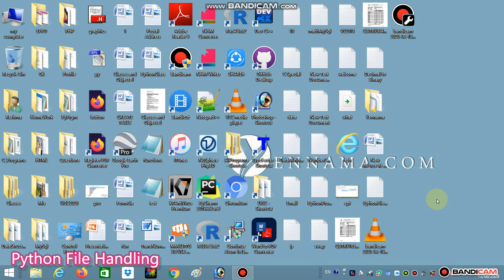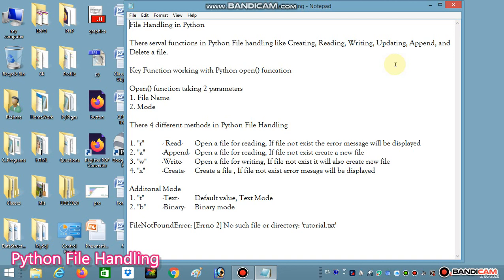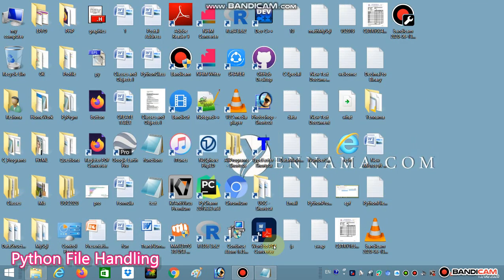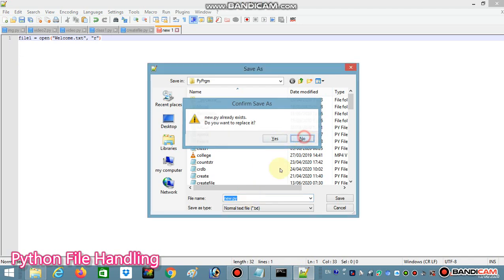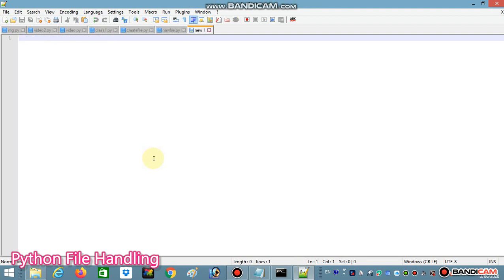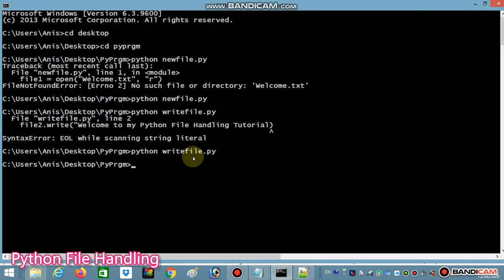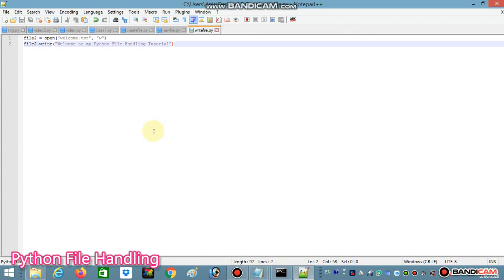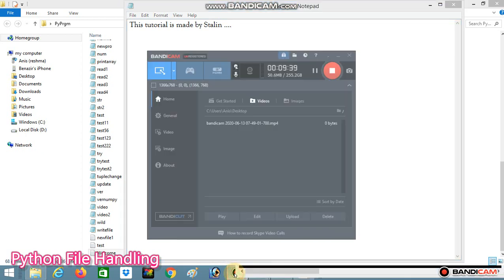Python File Handling Create and Write Part2 by Stalin J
How to Create new file and Write content into that file.